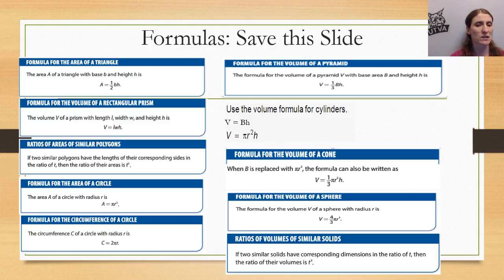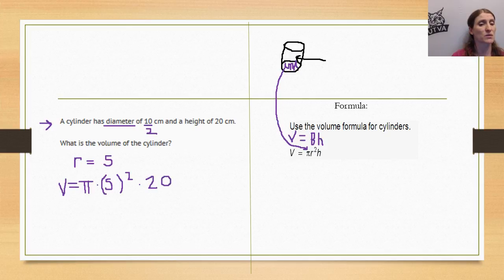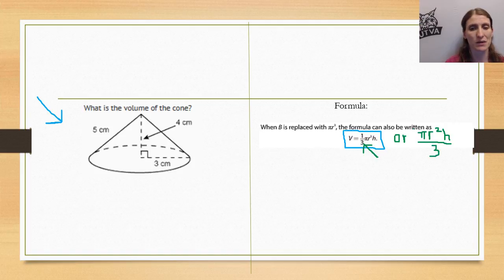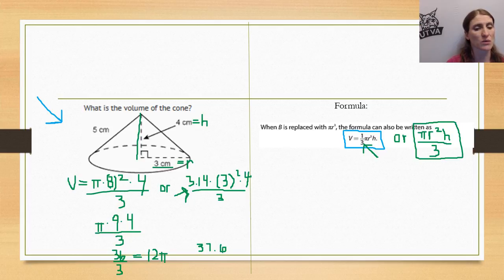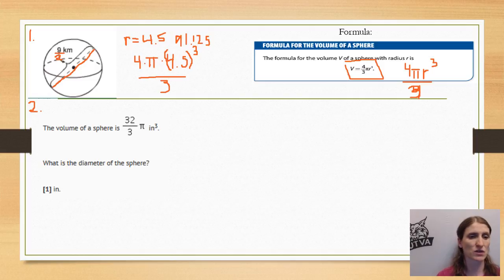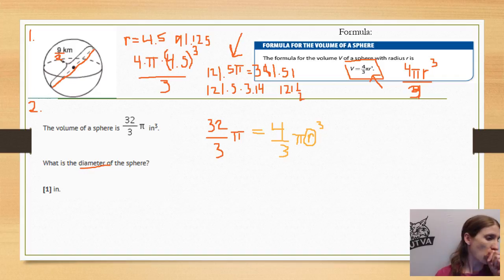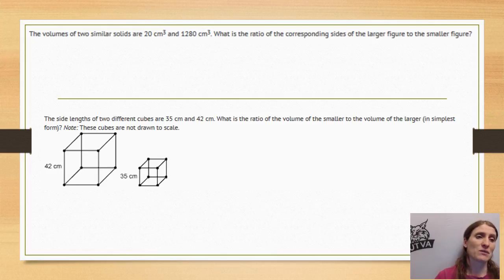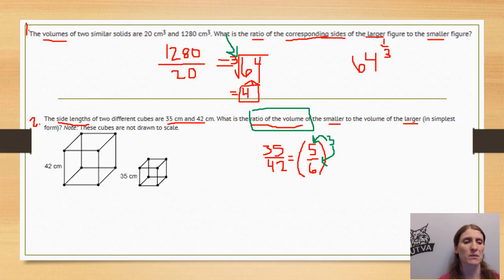Unit 3 Review Video Mix Part 2